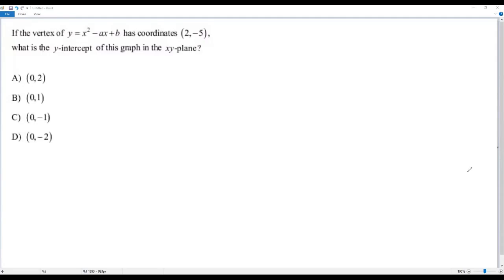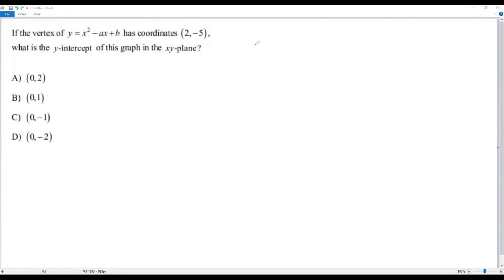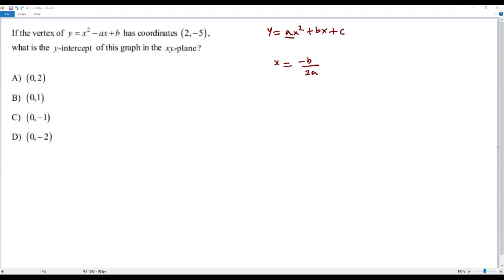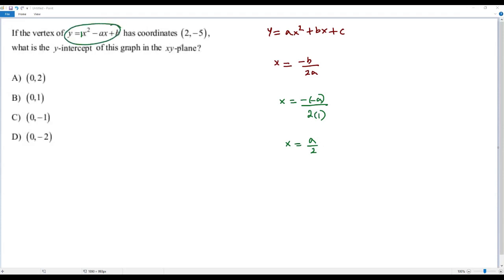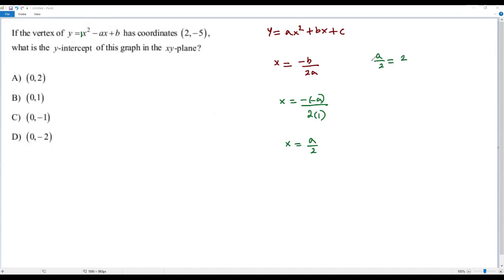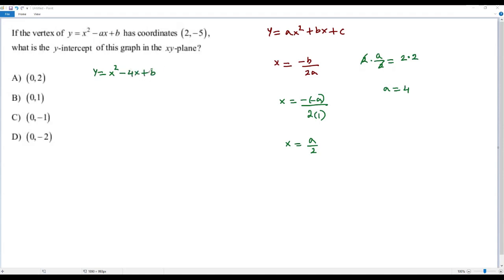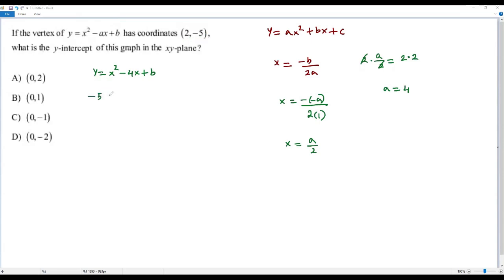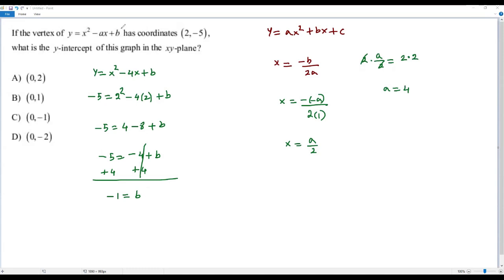SAT Math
If the vertex of y = ax^2 – ax + b has coordinates (2, –5), what is the y-intercept of this graph in the xy-plane?